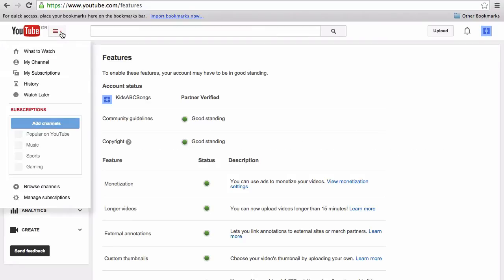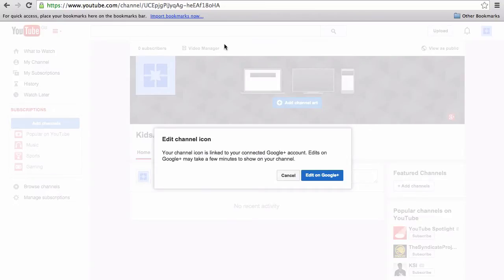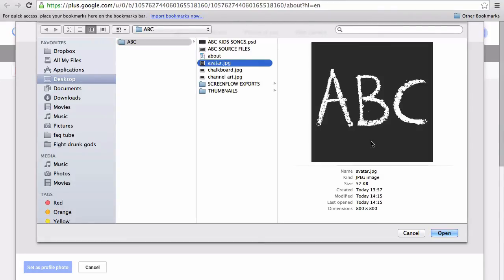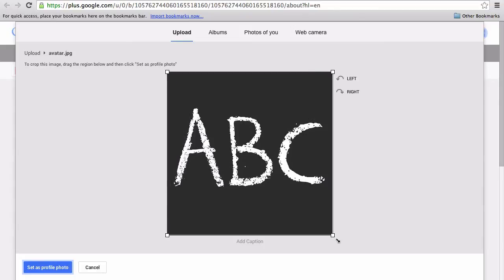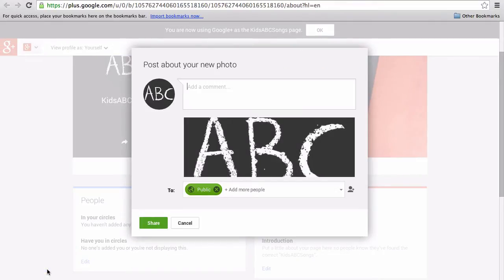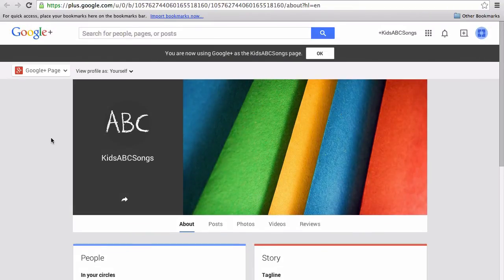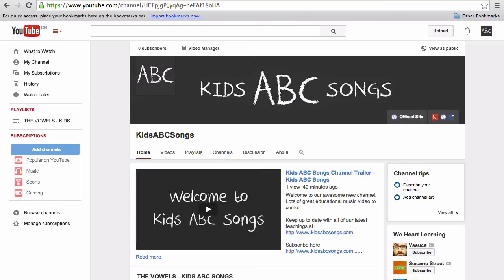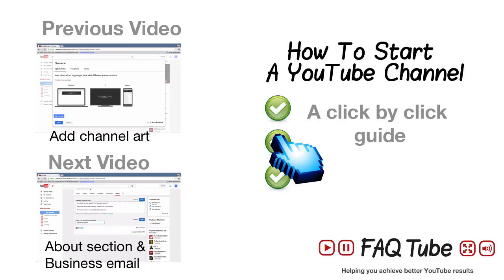How To Add A YouTube Icon ( Avatar ) - How To Start A YouTube Channel - FAQ Tube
This video will show you how to add an Avatar or Channel Icon to your new YouTube channel.

This is part 3 of my free click by click guide - How To Start A YouTube Channel - Which shows every click needed from setting up an account to uploading your first video the optimal way - check it out